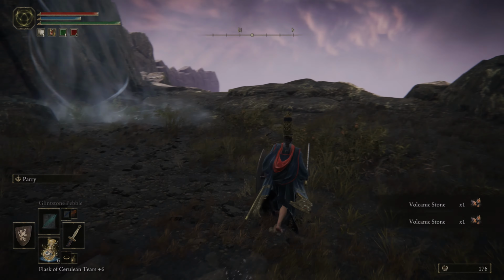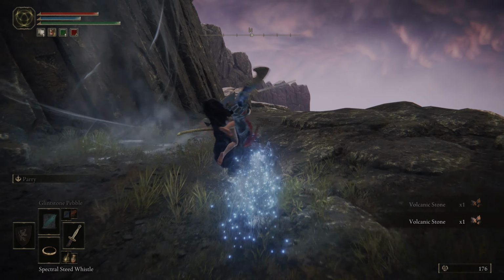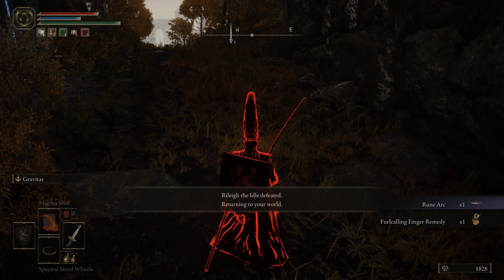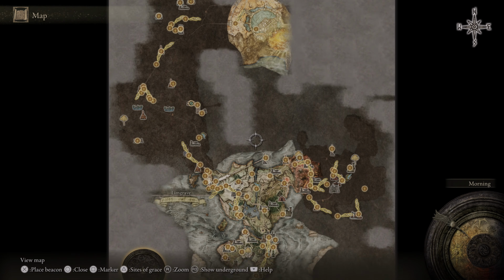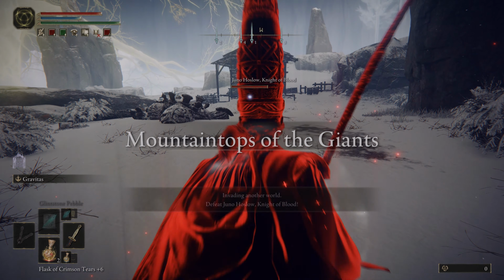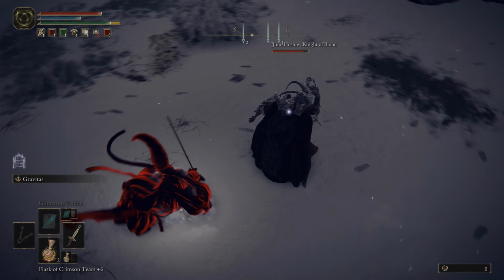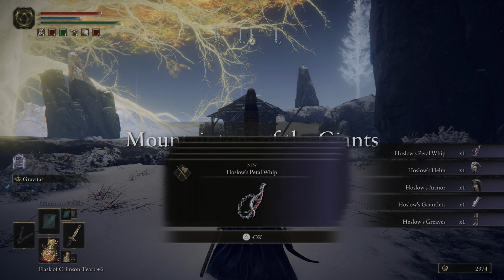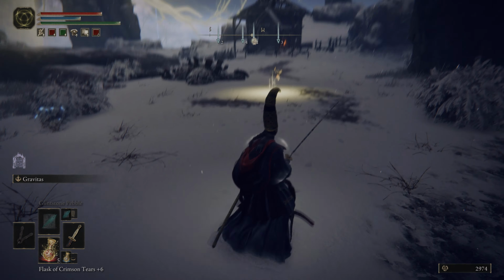ELDEN RING - VOLCANO MANOR CONTRACTS, DUELS & HOW TO GET TO RYKARD? DUELS & LOCATION GUIDE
This video shows how to get to Volcano Manor, get contracts and complete duels and ultimately face Rykard, The lord of Blasphemy. I also cover the strategy of how I beat Juno Hoslow, the third contract for the Volcano Manor.
You would need to journey through the Leyndell Capital if you want to get to Juno Hoslow in the Snowy mountains of the Giants. Guides of how to get to Leyndell, boss fights and ultimately the Lift of Rold & mountains are below:
Objectives in the Video
00:00 INTRO & location of the Volcanic Manor
01:35 Roundtable and getting the CONTRACT
01:51 Volcano MANOR CONTRACT DUEL 1 WITH OLD KNIGHT ISTVAN (LVL. 68)
03:28 Volcano MANOR CONTRACT DUEL 2 WITH RILEIGH THE IDLE (LVL. 68)
04:44 Volcano MANOR CONTRACT DUEL 3 WITH JUNO HOSLOW (LVL. 78)
07:18 HOW TO GET TO RYKARD, LORD OF BLASPHEMY?
08:18 Please Subscribe and Thank you!

Voice Credits: Mrs. Hawk